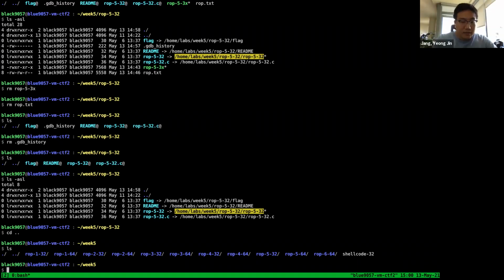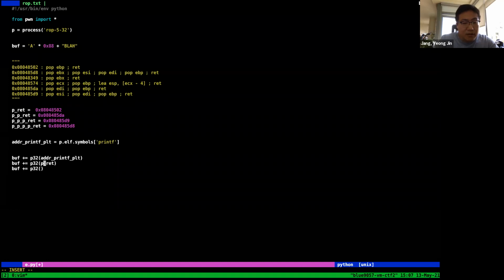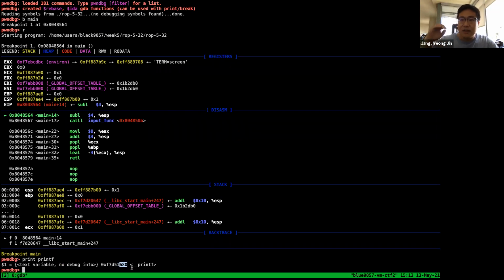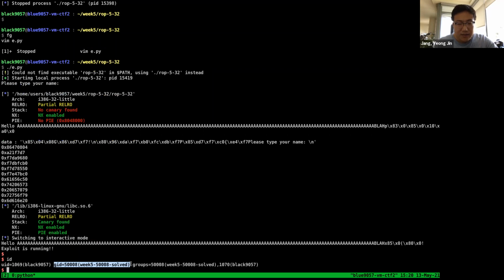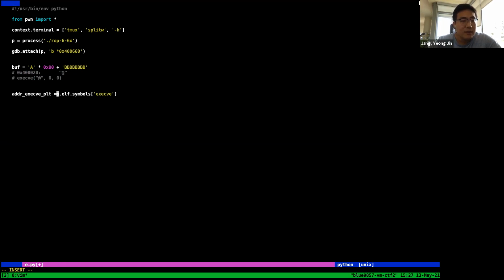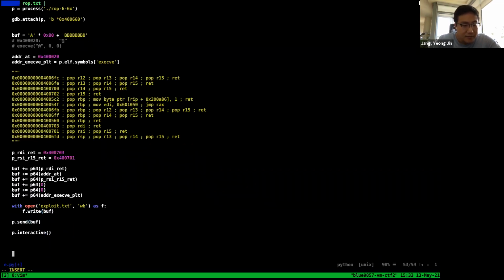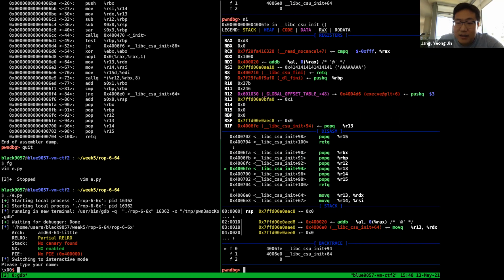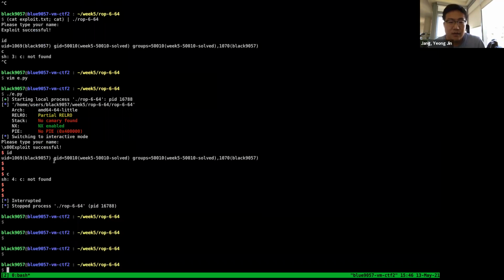Tutorial: rop-5-32 and rop-6-64